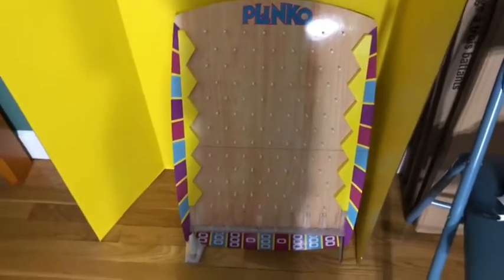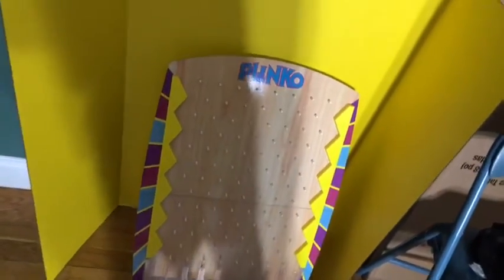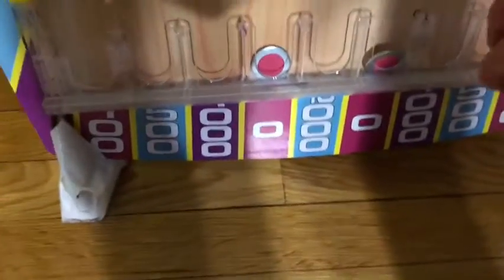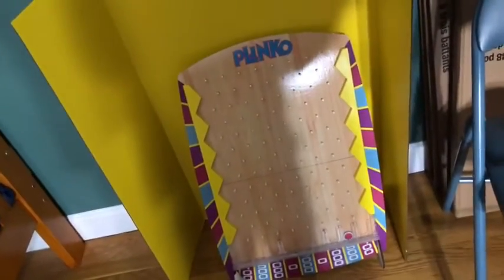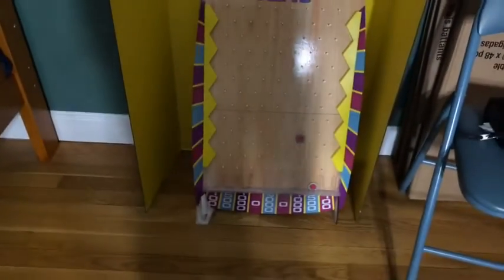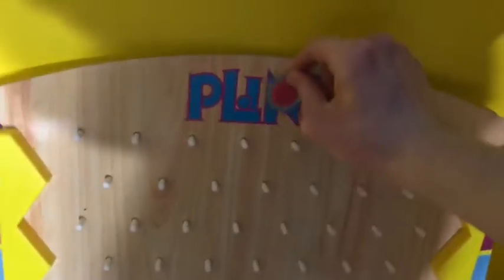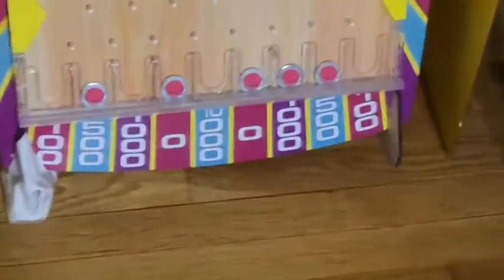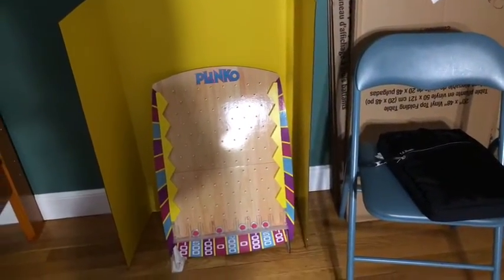Weekend Of Games! I Episode 7 Part 5 Plinko Board Game (Sunday 2-20-2022)